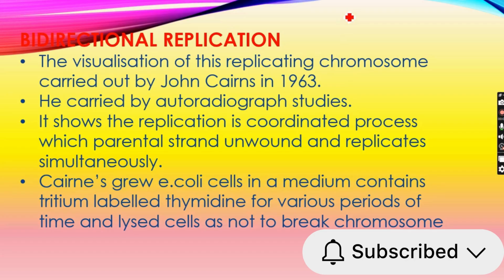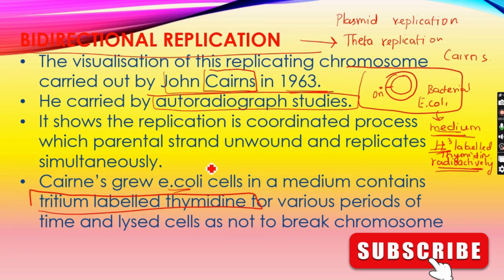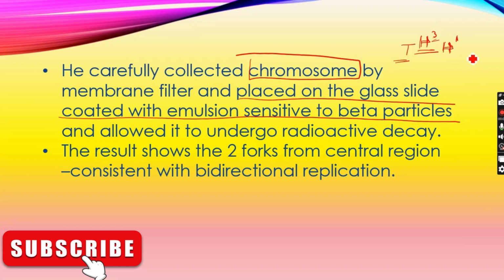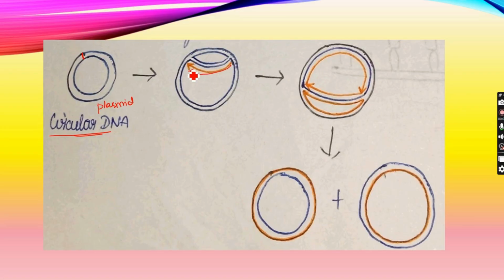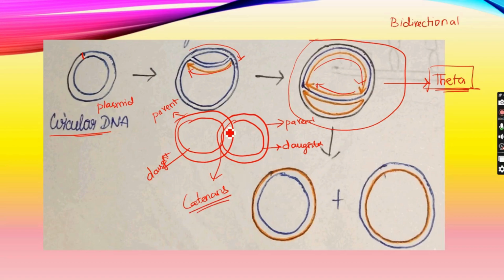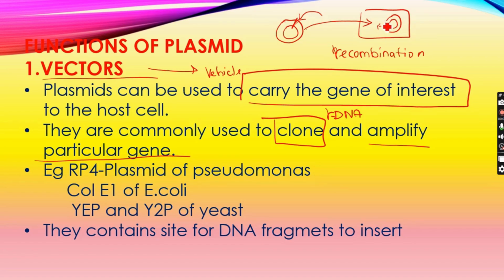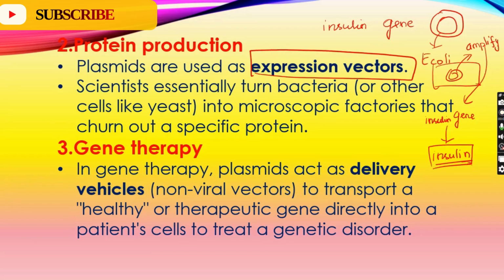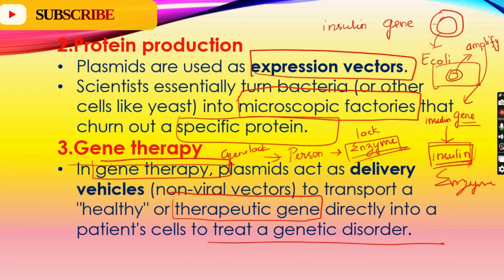Plasmid part 2-replication and application